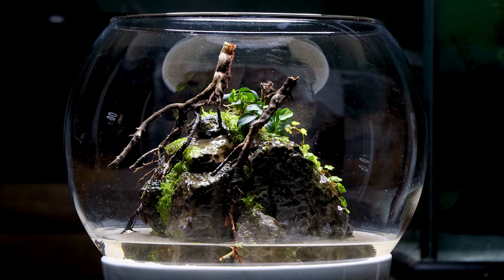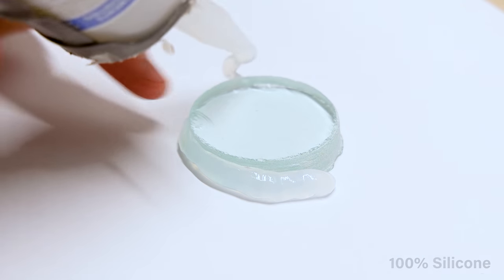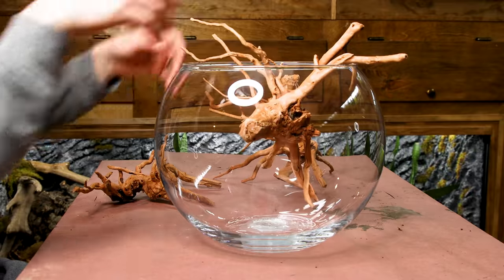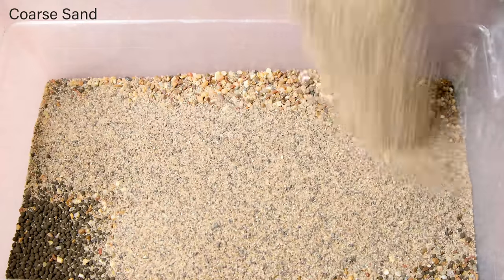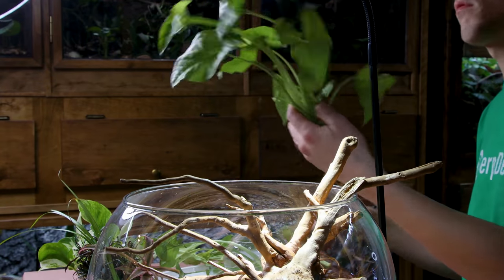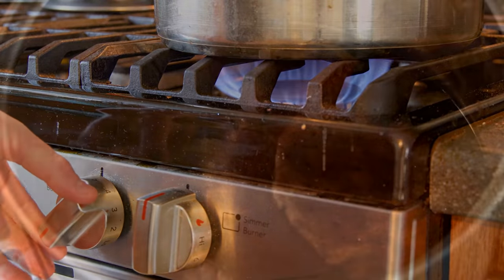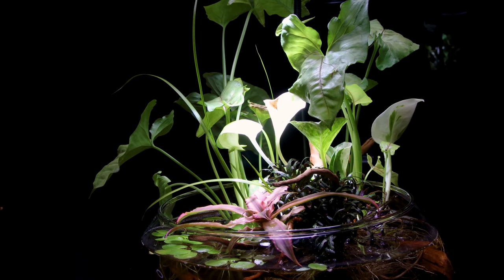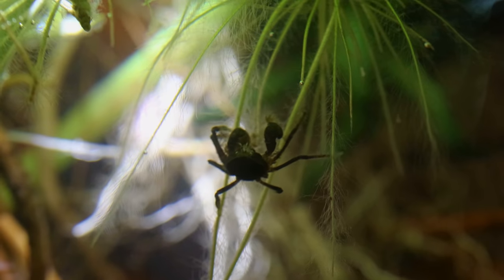Micro Crab Riparium Root Bowl (No Filter Low Tech)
In this week’s video, I show you how I made a no filter low tech bowl for a group of Thai Micro Crabs. My goal was to keep it really simple with easy techniques and minimal materials. I think the result is a pretty neat little setup that showcases these incredible little critters. What do you think?

Going the low-tech route is pretty easy if you design things with that in mind. Utilizing riparian plant growth (above the water) is a great solution. As I’ve explained, these plants are extremely effective at filtering the water. They act like a sponge and pull all sorts of harmful compounds from the system. This helps make conditions more favorable.

Another benefit to using such plants is the number of roots that will grow in the water column. This can serve as a refuge for fish fry or in this instance, a climbing and grazing area for Thai Micro Crabs. They’ll happily climb all over the roots. In fact, this is the type of environment they prefer. So not only will the plants filter the orb, but they’ll also create a great habitat for the crabs.

Thai Micro Crabs (Limnopilos naiyanetri) are a true aquatic nano species. They stay extremely small and unlike many other “aquatic crabs” these will not leave the water. They scavenge or filter for food as they climb on the roots and other surfaces. Because they are so small, care should be taken when moving them into an aquarium.

0:00 Intro
0:27 Repairing the Container
2:13 Building the Hardscape
3:19 Mixing Substrate
4:24 Lighting
4:41 Planting the Build
6:40 Adding Water
6:58 Botanical Prep
7:35 Finished Design
8:04 Adding the Crabs